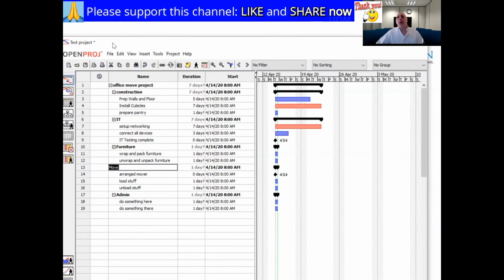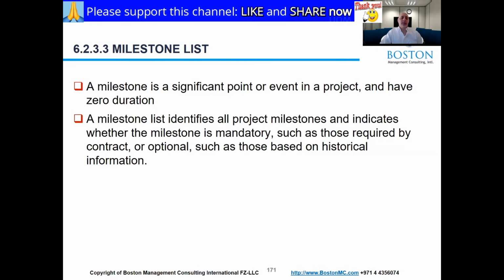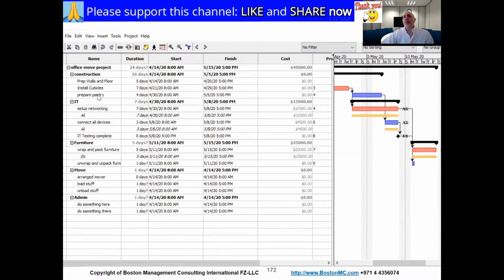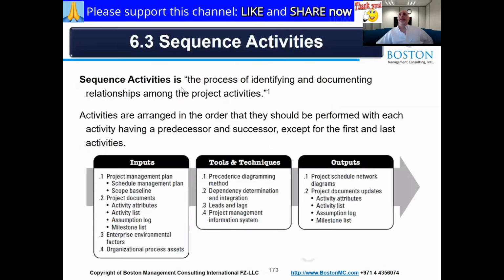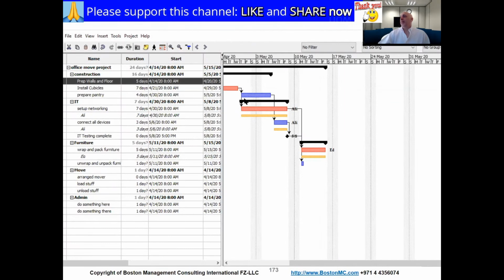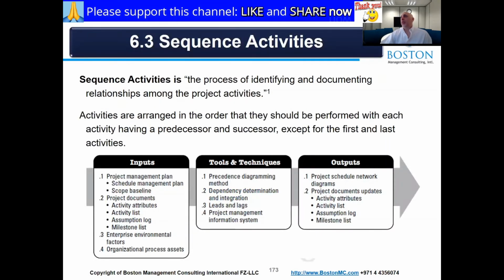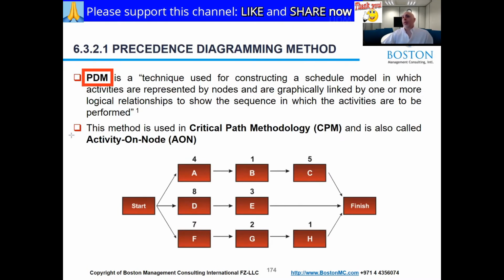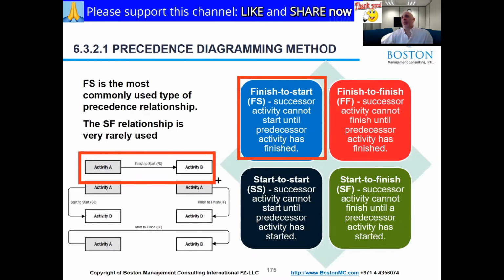PMP Exam Preparation (1 hour) Project Schedule Management Knowledge Area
Prepare for the PMP exam with our PMP live streams and uploaded videos.  In this one hour live stream, we will cover a portion of schedule management